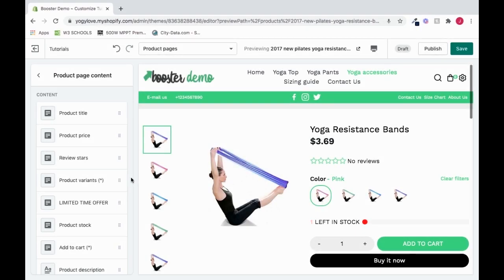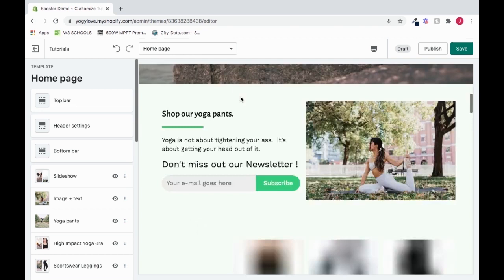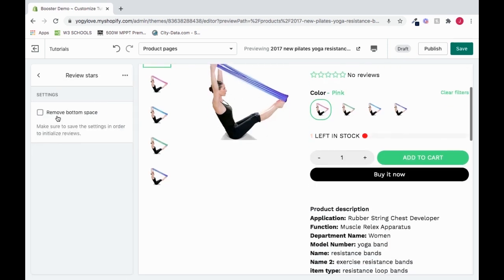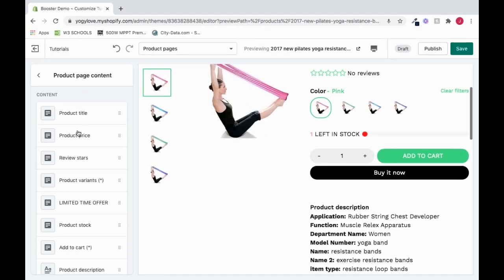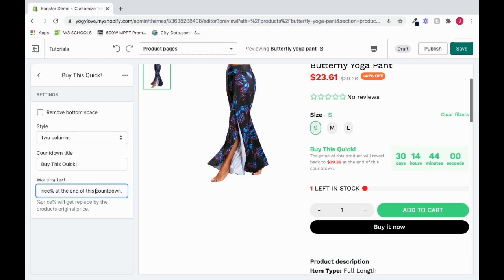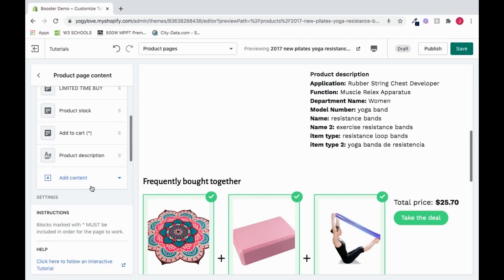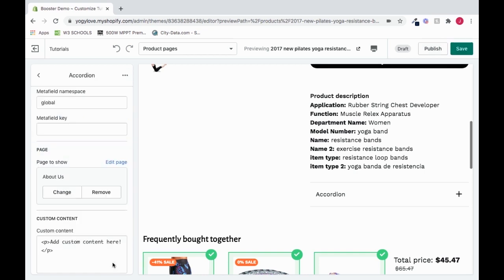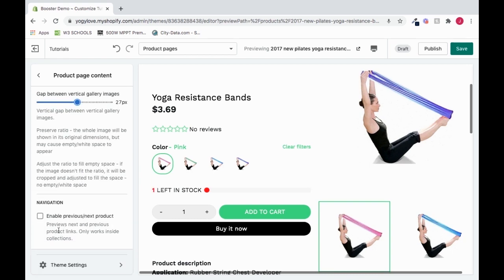How to Setup the Product Page Content on Shopify with Booster Theme V5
In this video, we will show you how to setup and customize the Product Page Content on Shopify using Booster Theme V5.

📖 Need help?

On your product page, you'll be able to move anything around due to the Booster Theme flexibility. Make sure to customize it to your brand, add a countdown timer, and lots of others urgency & scarcity features.